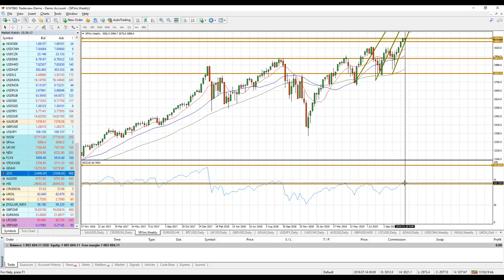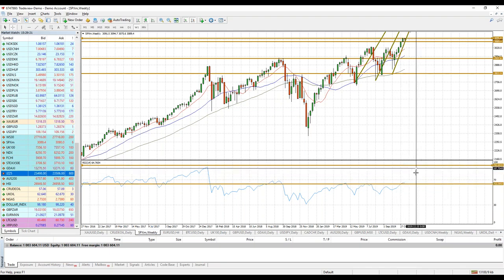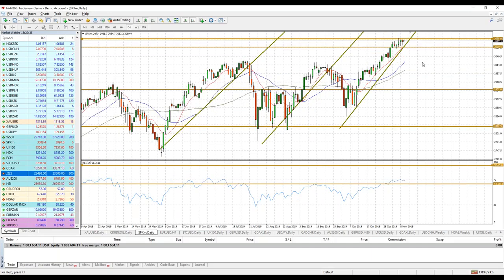This week's Tradeview - 12/11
Eliman Dambell presents the weekly Tradeview.